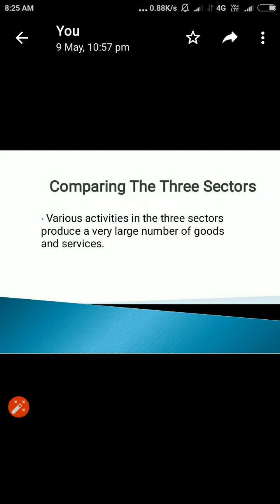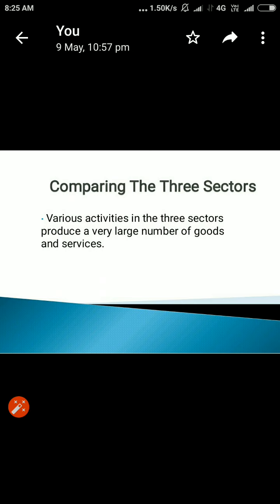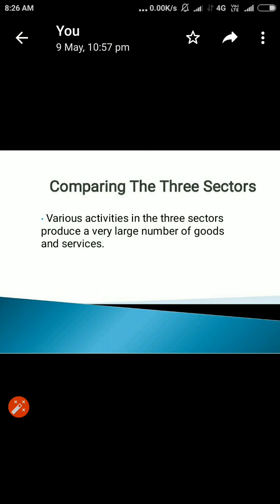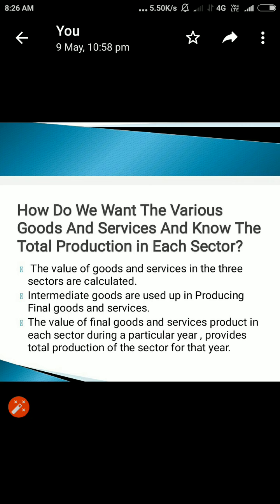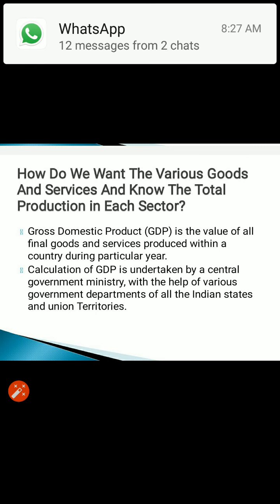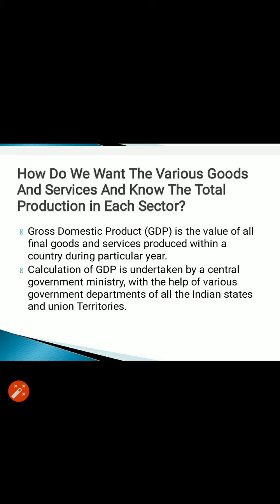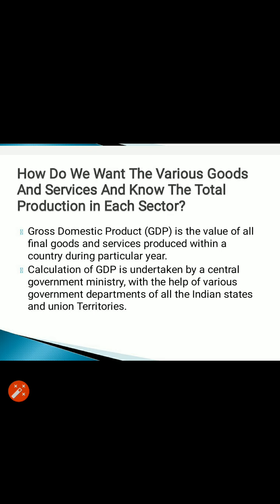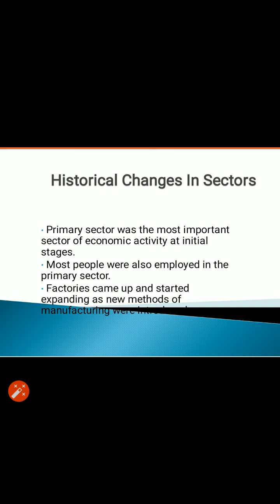Sectors of Indian